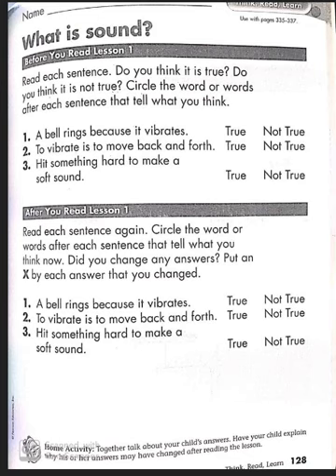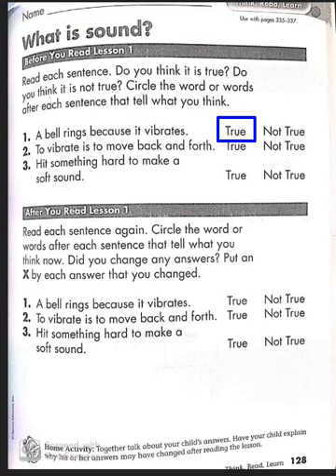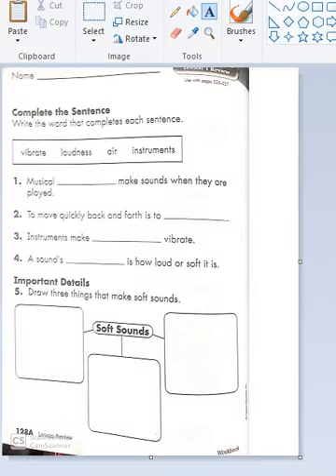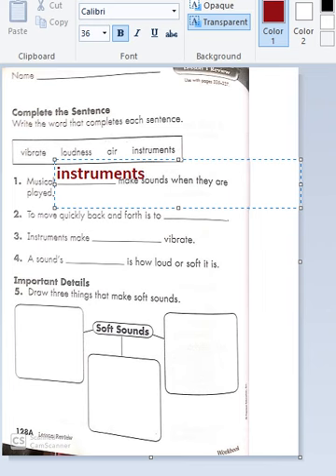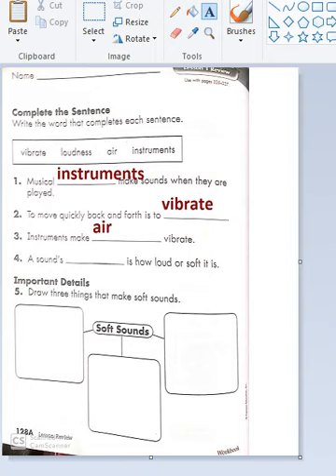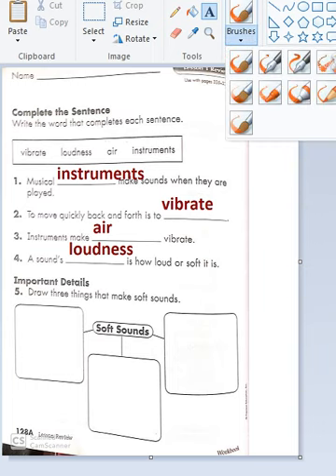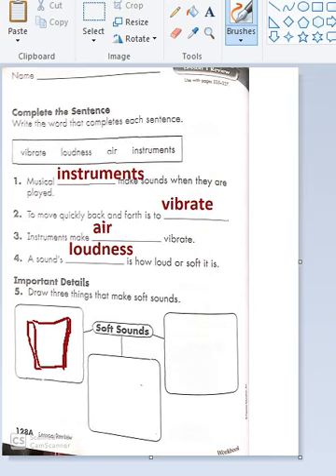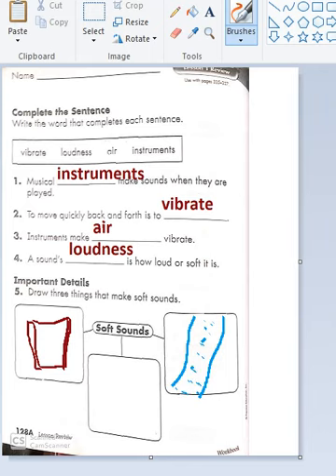WBp128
science gr 2 ch11 l1